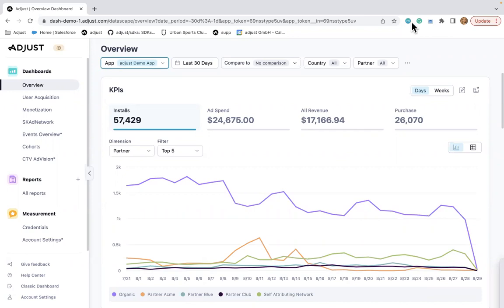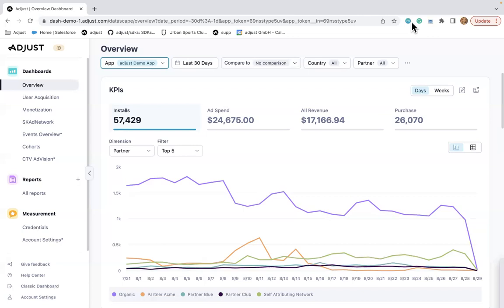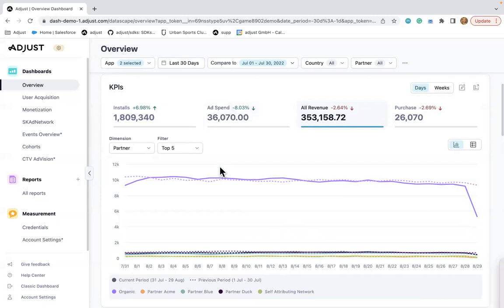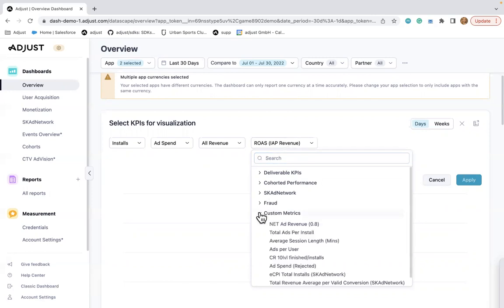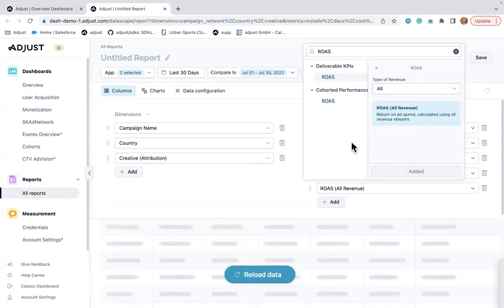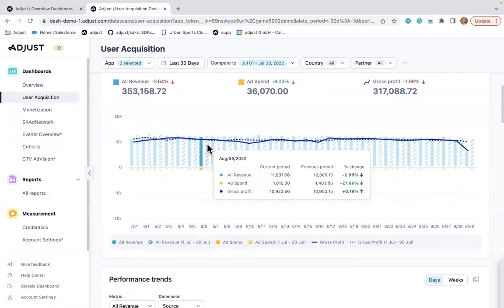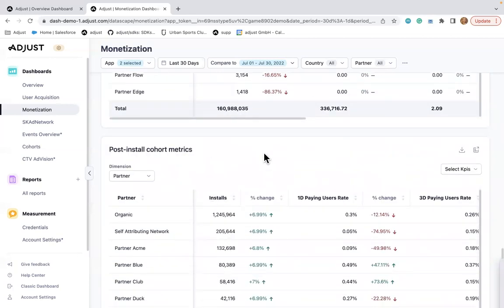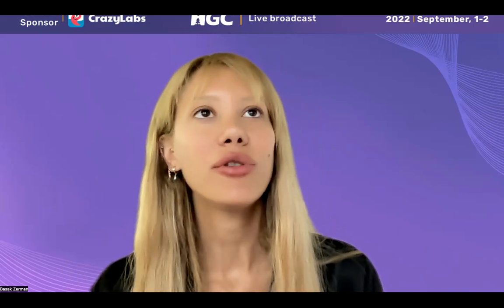An inside look at the power of visualization to drive mobile app growth by Basak Zerman (Adjust)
Real market leaders know how to reach the top ⬆️ So don't miss the solo speech by Basak Zerman from Adjust to get the best expertise!

HGC #6 Turkey & Africa Edition, September 1-2, 2022.